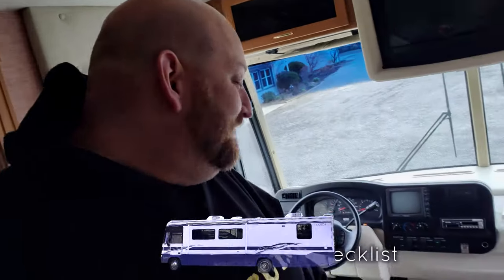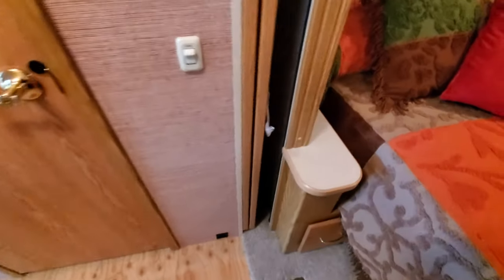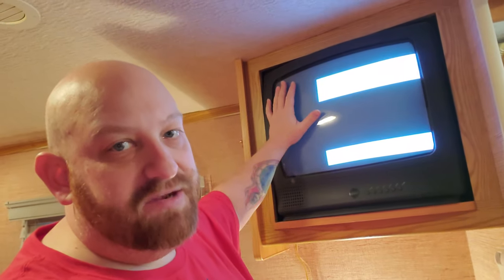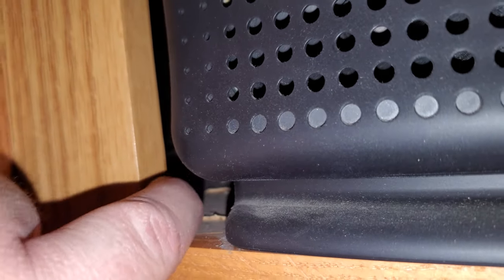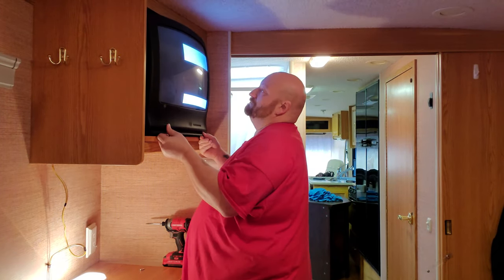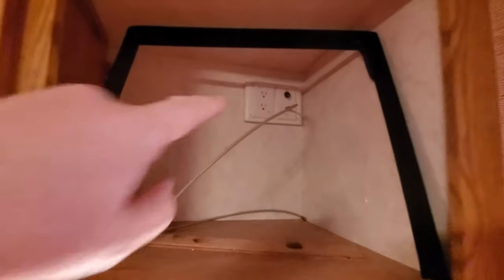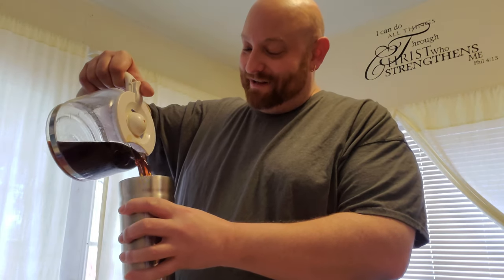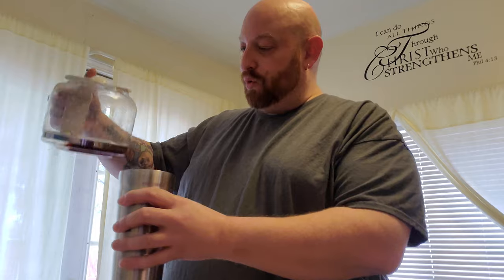Removing the old CRT TV & More Doghouse Frustration - RV Checklist episode 32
Join me while I remodel and prepare my 2003 class A Winnebago Itasca Sunrise for full time on the road!

Guardian Angel Visor Clip
Ashley Sayers                       Andy Pritchard
Mychael Horn                       Darth Rotticus
Joseph Weaver                     Scott & April Binkley
xthexjanitorx